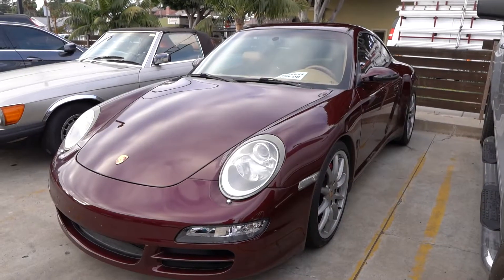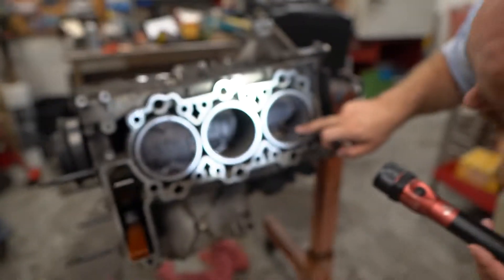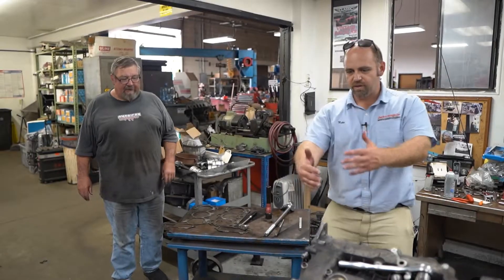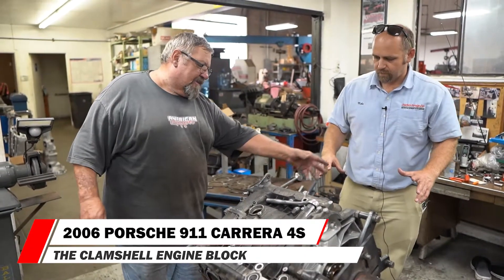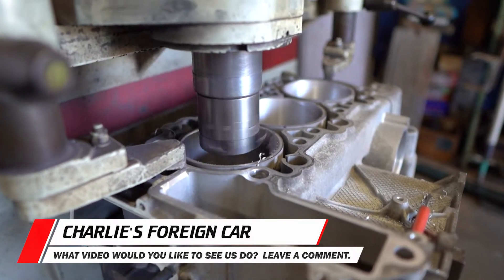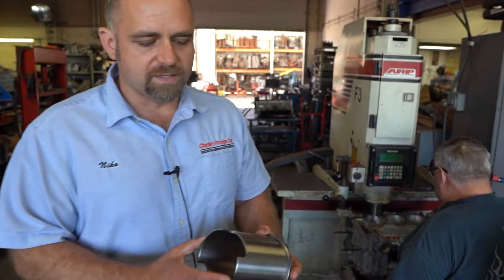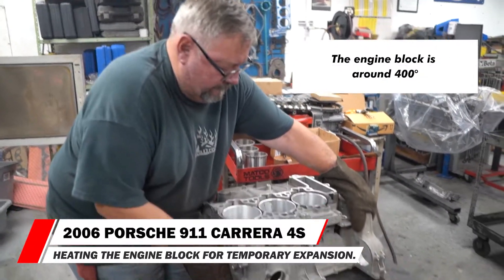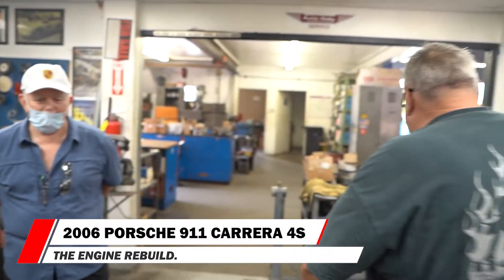Episode 1 Cylinder Misfire and Bore Scoring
Episode 1 Cylinder Misfire and Bore Scoring due to a misfire in this video we're going to show you the problems around the misfire how we found it and how we fixed it in this 2006 Porsche 911 Carrera 4S

Thanks to the people at motor werks for doing an amazing job on this rebuild